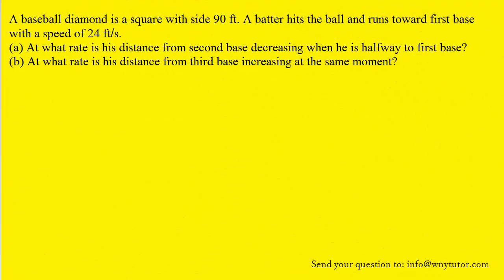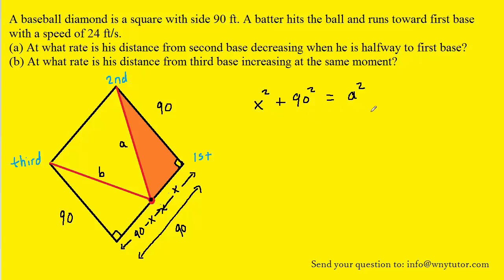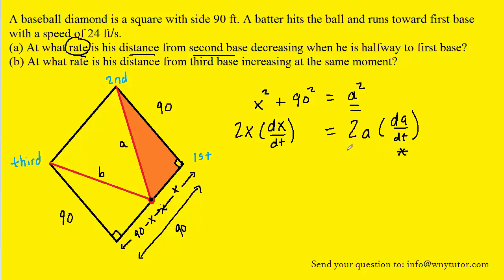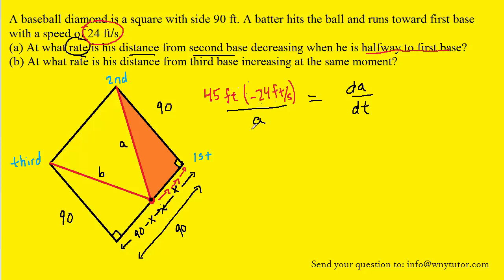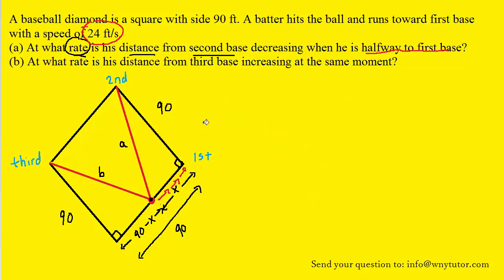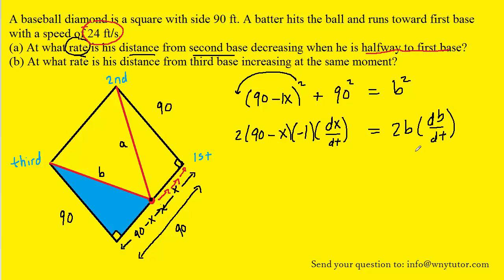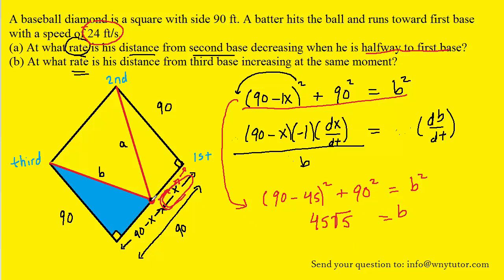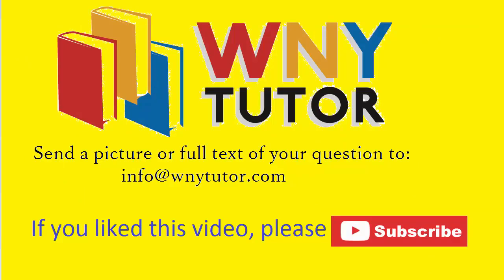A baseball diamond is a square with side 90 ft. A batter hits the ball and runs toward first base wi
A baseball diamond is a square with side 90 ft. A batter hits the ball and runs toward first base with a speed of 24 ft/s.
(a) At what rate is his distance from second base decreasing when he is halfway to first base?
(b) At what rate is his distance from third base increasing at the same moment?